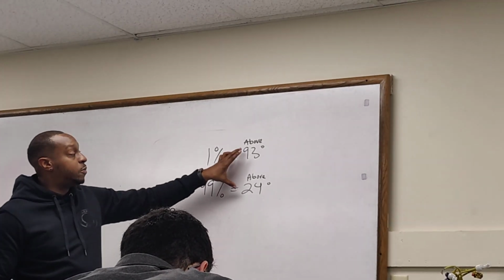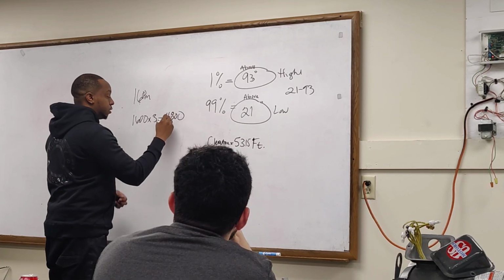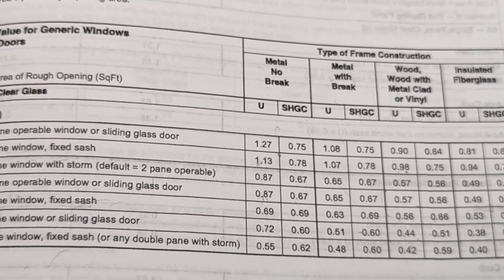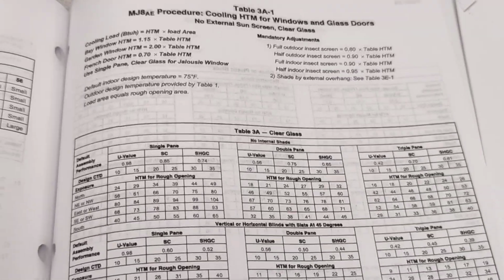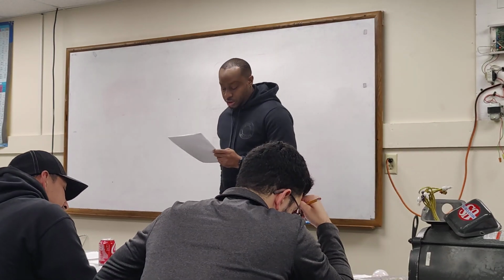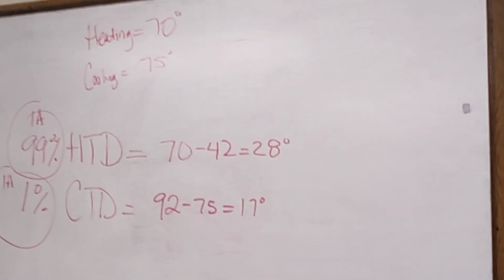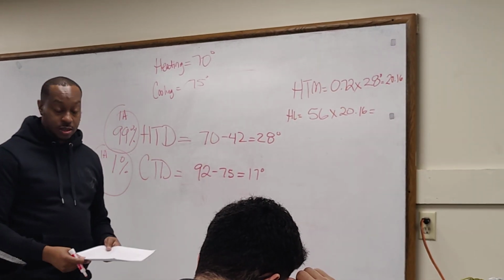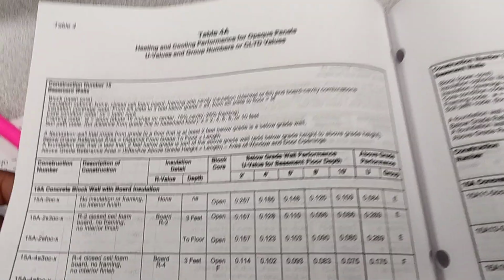November 26, 2024